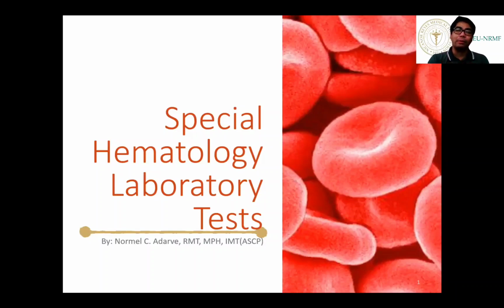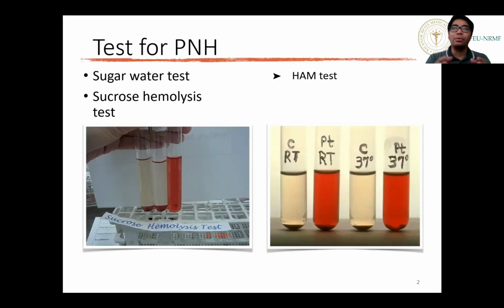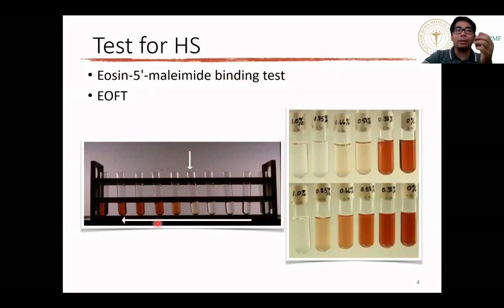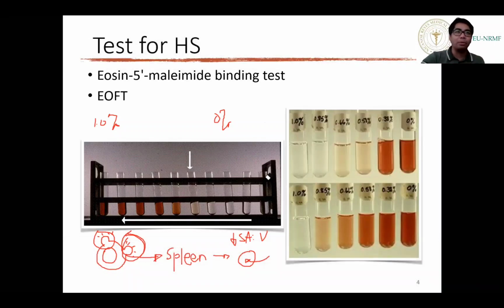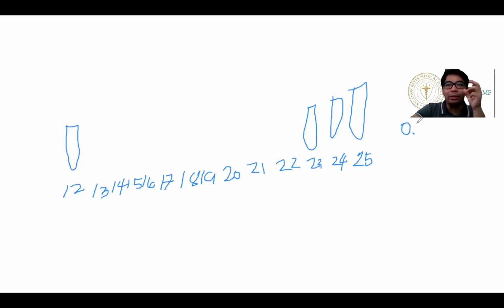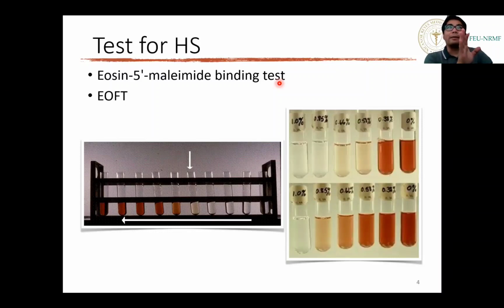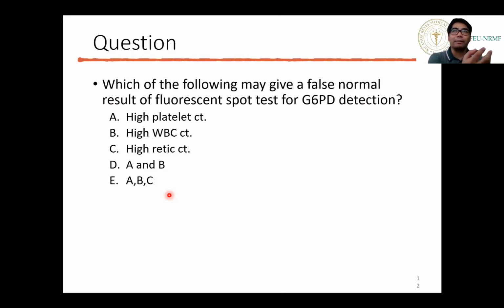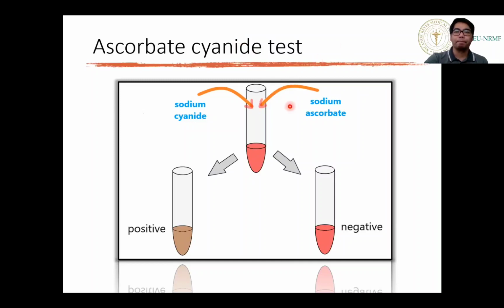7 October 2023